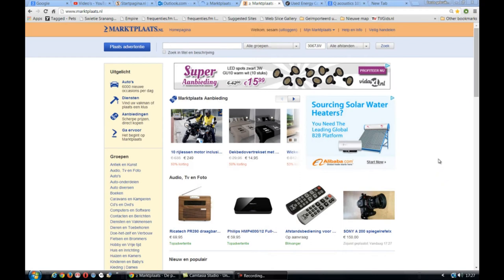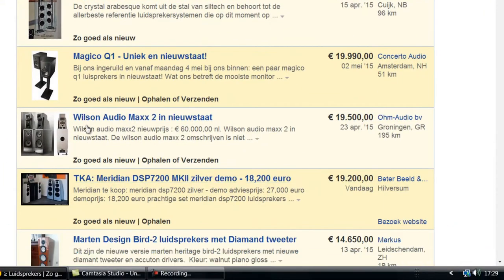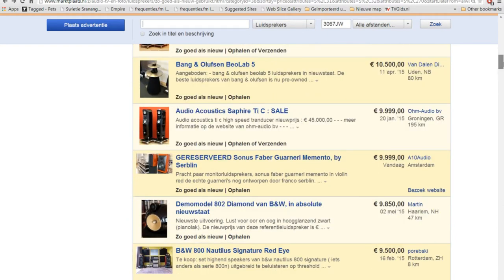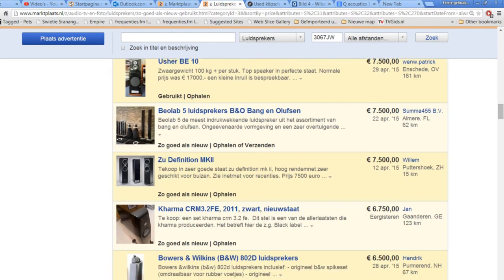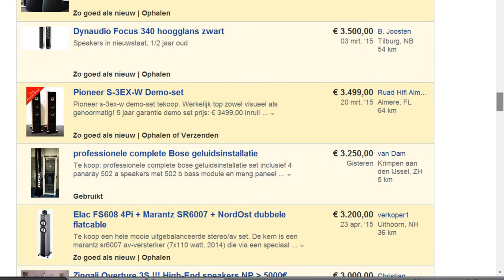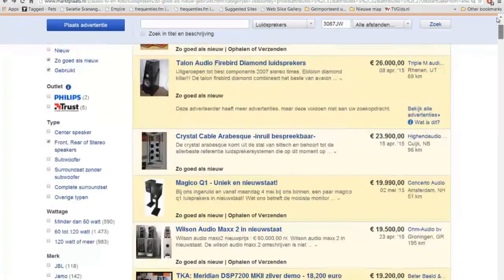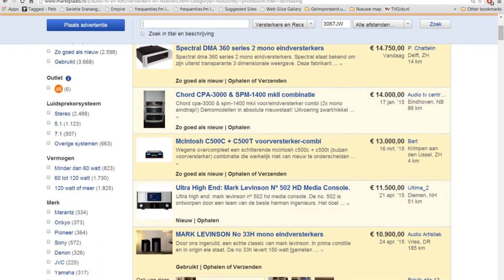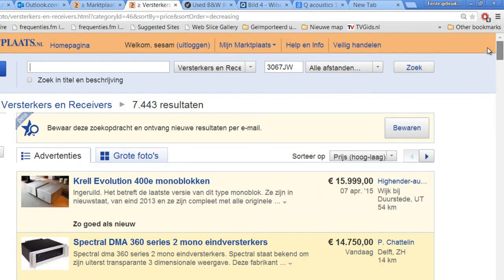Cheap high end stereo for sale in the Netherlands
When your pockets are deep enough and you are looking for high end stuff, do not stay local but search world wide, It can save you a lot of money.